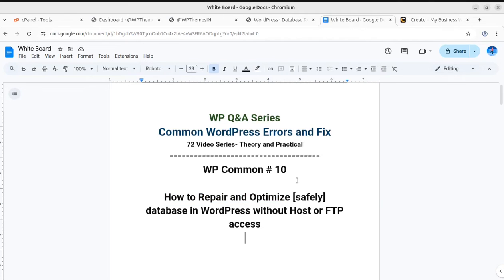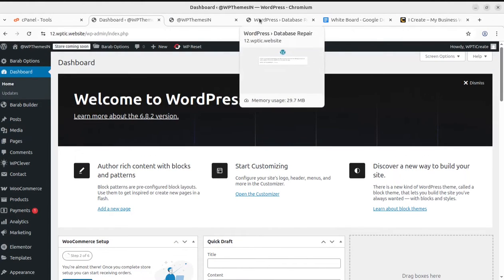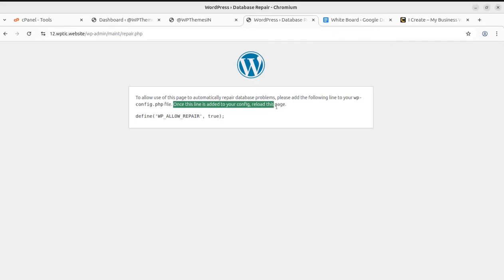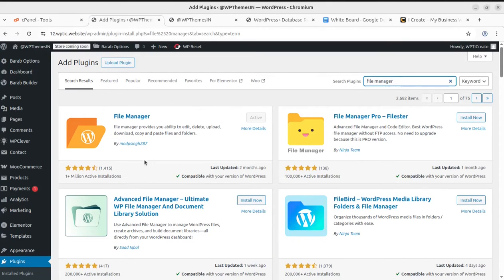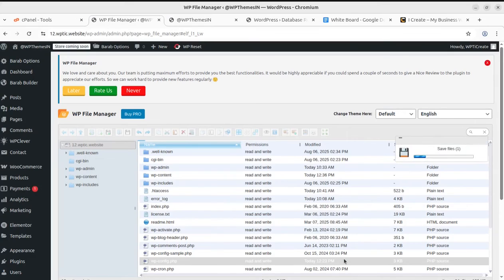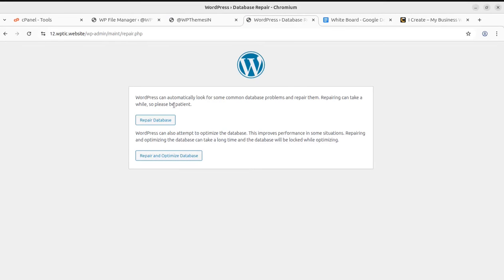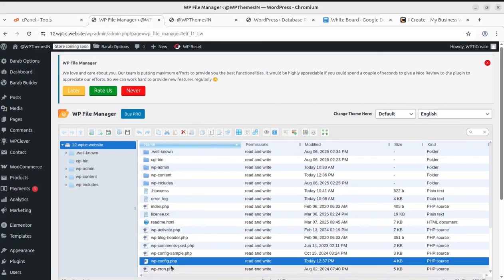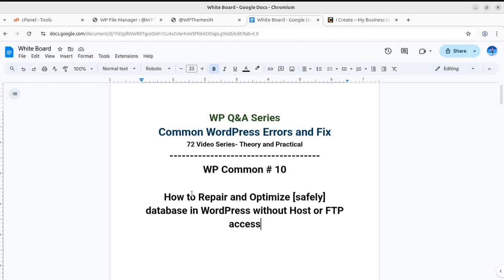How to Repair and Optimize [safely] database in WordPress without Host or FTP access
Is your WordPress site feeling slow, or are you seeing database-related errors? A bloated or corrupted database is often the culprit, but fixing it can seem daunting, especially if you don't have FTP or hosting panel access.

The good news is, you don't need to be a server expert to get your site back in top shape. In this tutorial, we'll walk you through the safest and most effective methods to repair and optimize your WordPress database directly from your admin dashboard—no complex tools required. We’ll focus on using trusted plugins that make the process simple and secure.

*   Safely repair your WordPress database using easy-to-use plugins.
*   Optimize your database tables to dramatically improve your website's speed and performance.
*   Clean up unnecessary data like old post revisions, spam comments, and transients that are slowing you down.
*   Implement best practices to keep your database healthy and prevent future issues.

Whether you're doing routine maintenance or fixing a critical error, this guide will give you the confidence to manage your database like a pro. Watch now to boost your site's performance and ensure a smooth user experience!